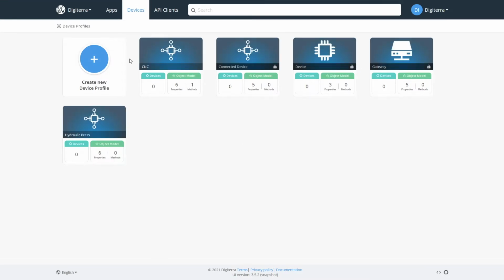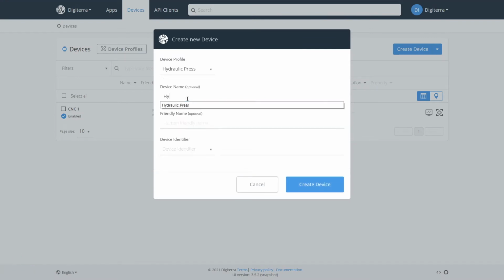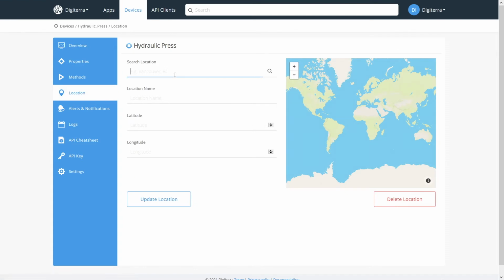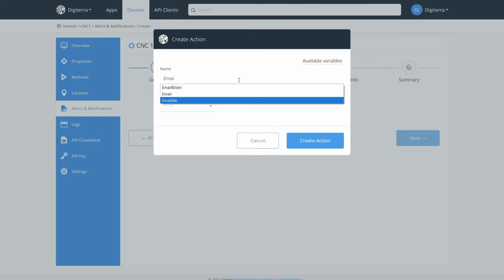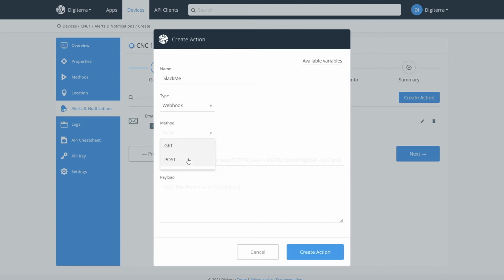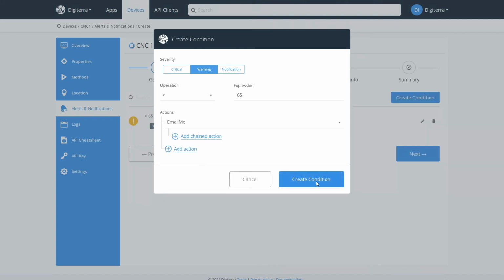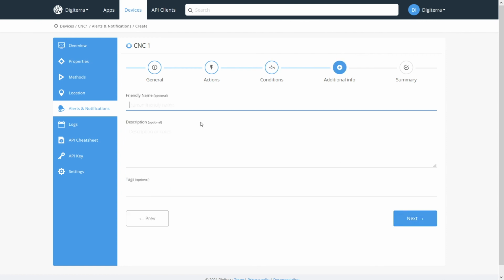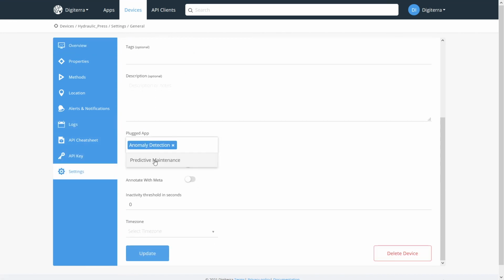Arya Admin Portal EN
Take a quick look at Arya's admin portal interface..